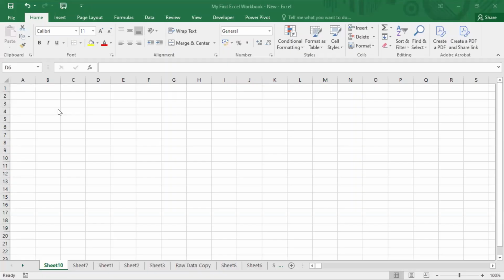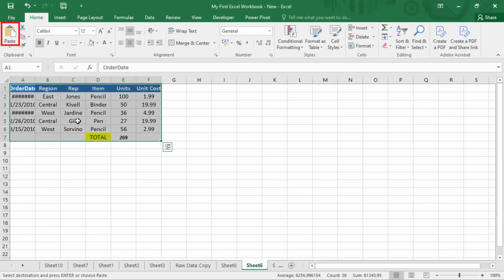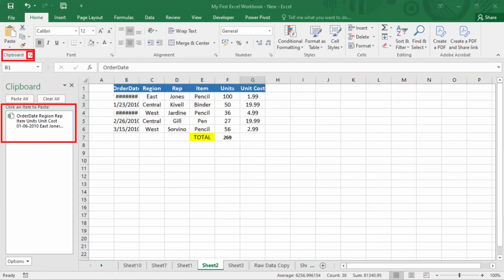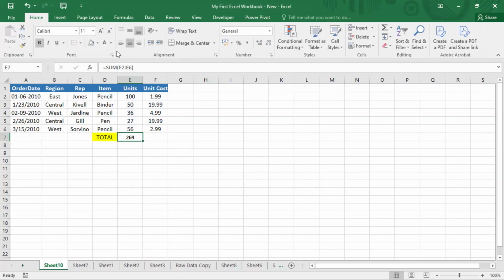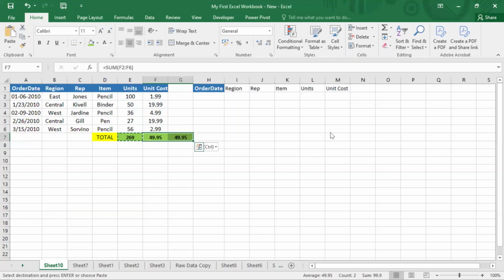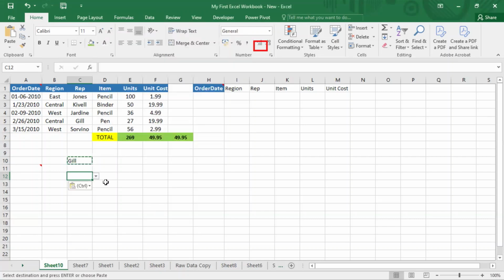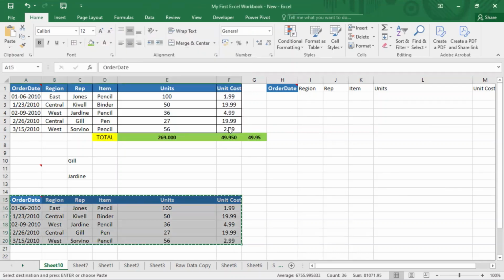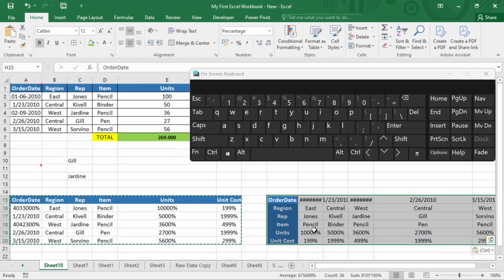EXCEL - Editing Worksheet - Copy and Paste